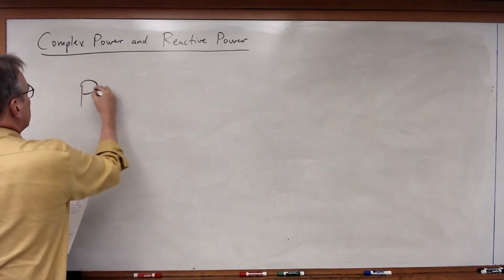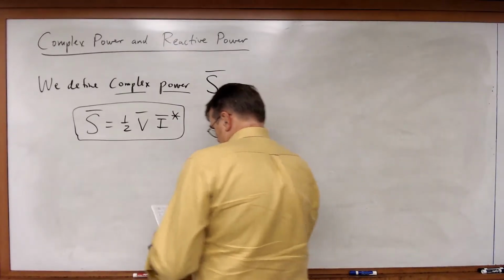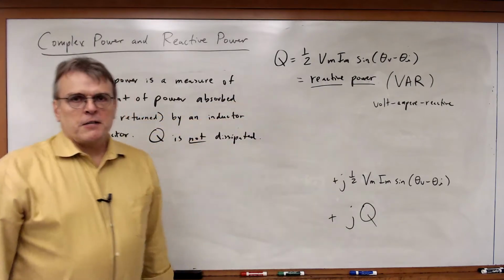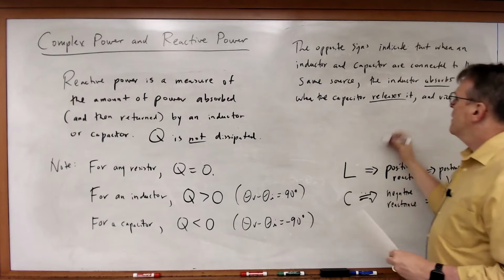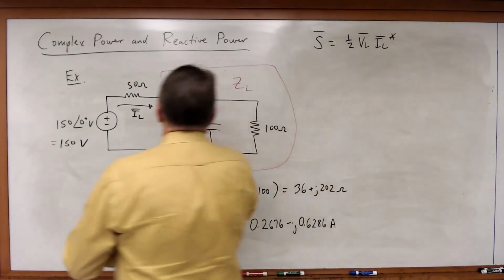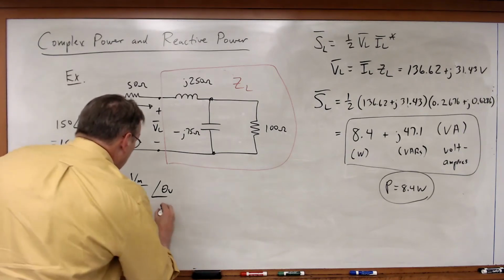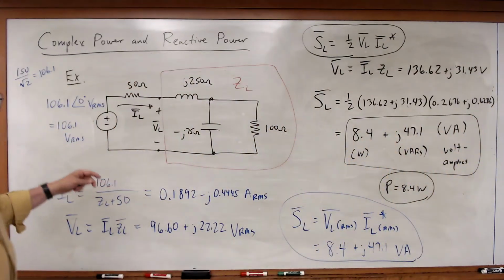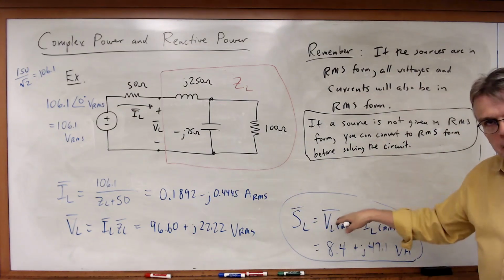EECE 2112 Module 81: Complex Power and Reactive Power